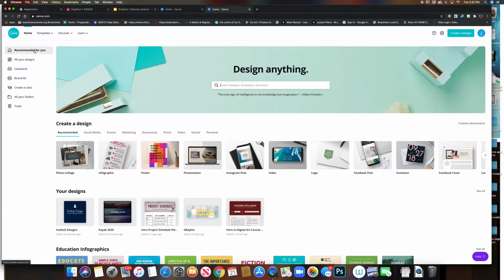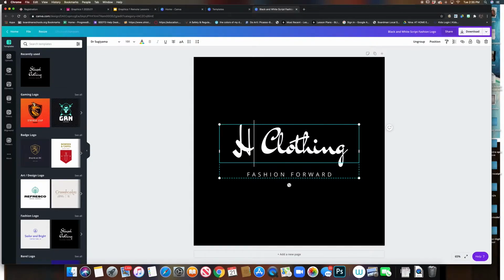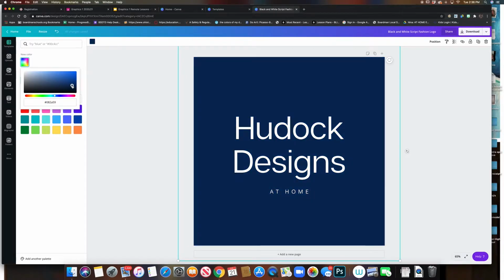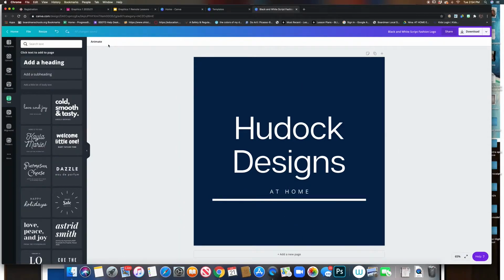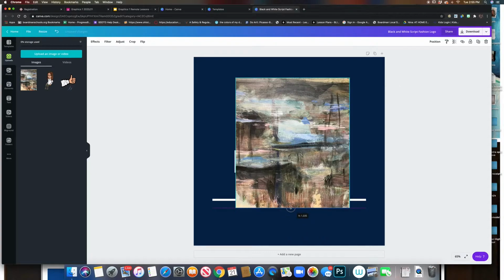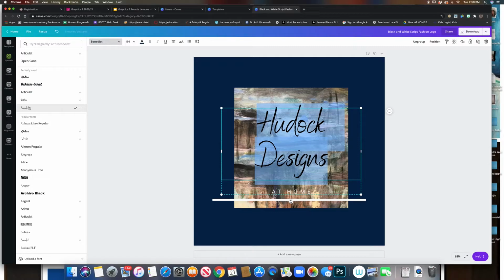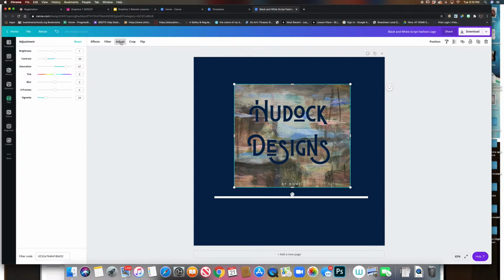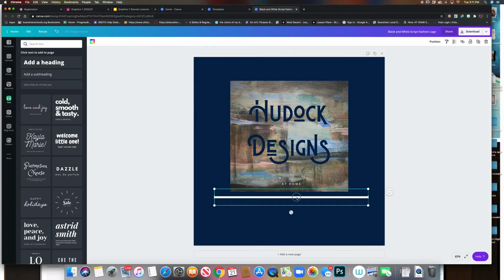CanvaLogoDesign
An intro to the basics of using Canva to create a logo from a template.  Here you will see how to choose colors, fonts, place and position, and upload files that you can also edit within Canva.